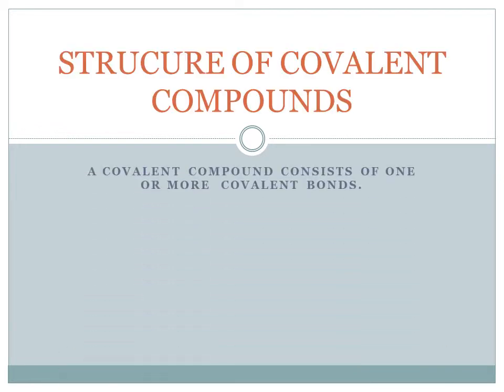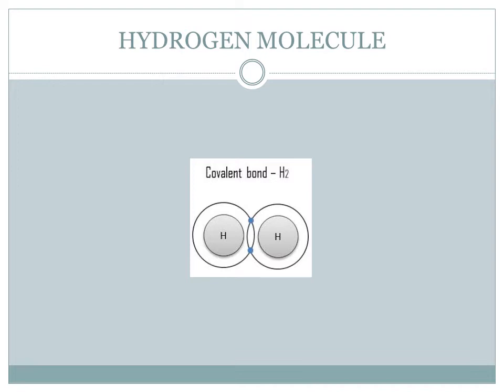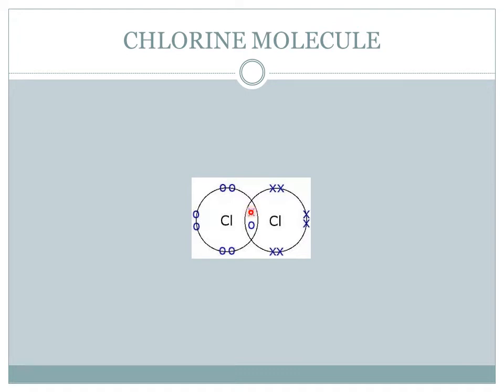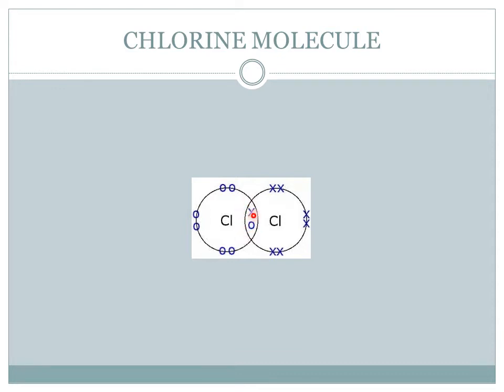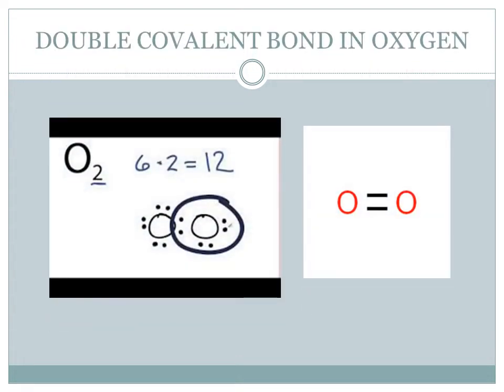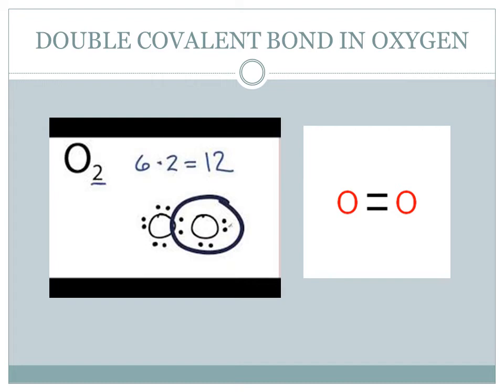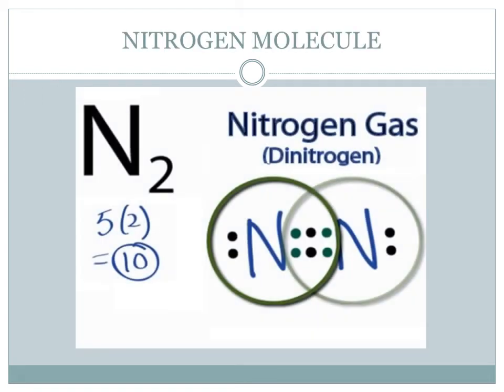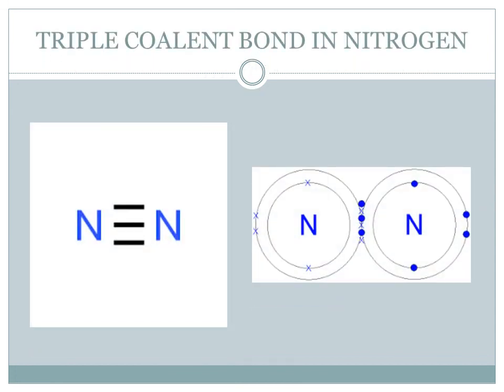Structure of covalent compounds class 9 ICSE